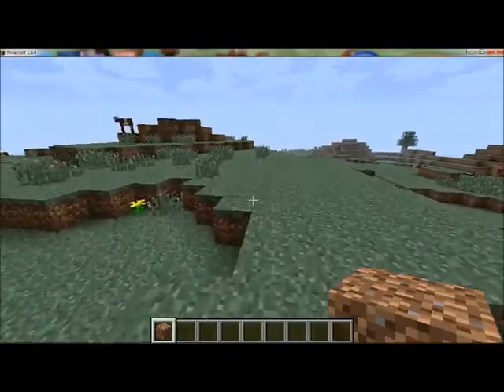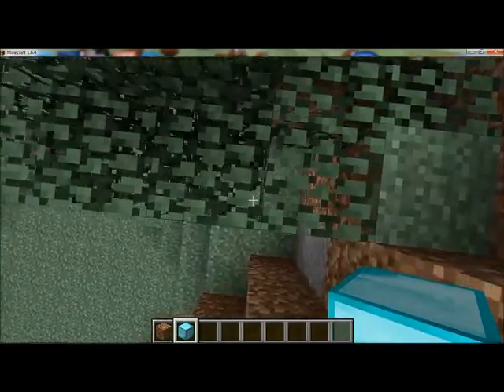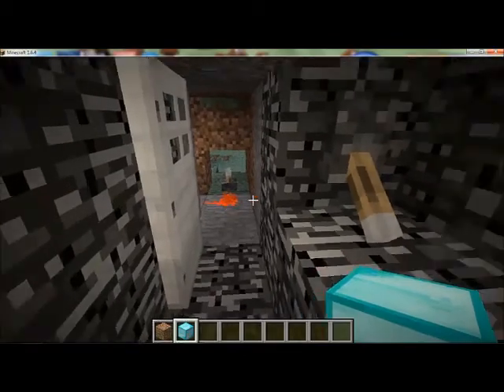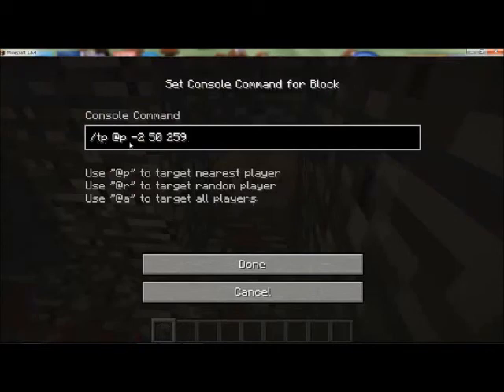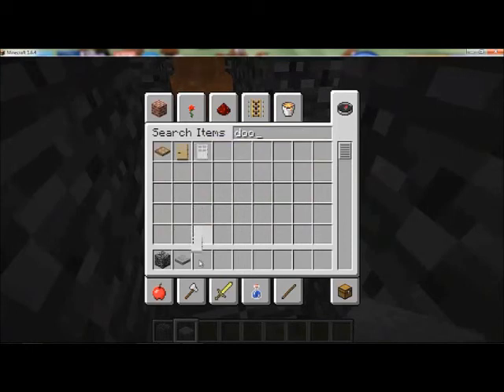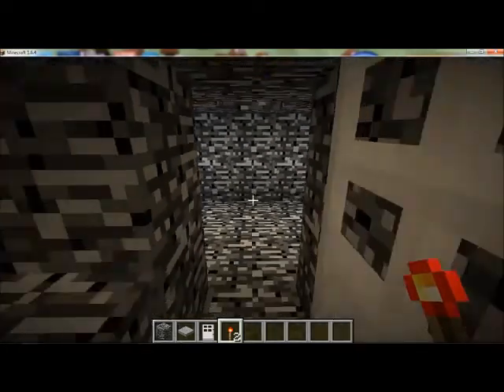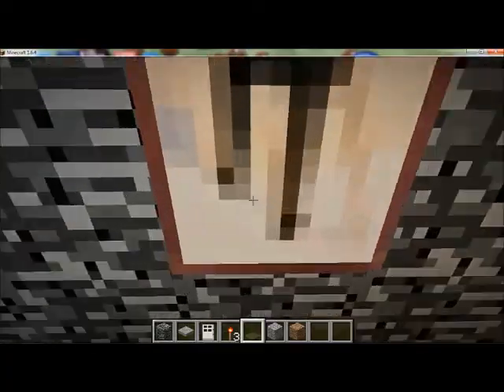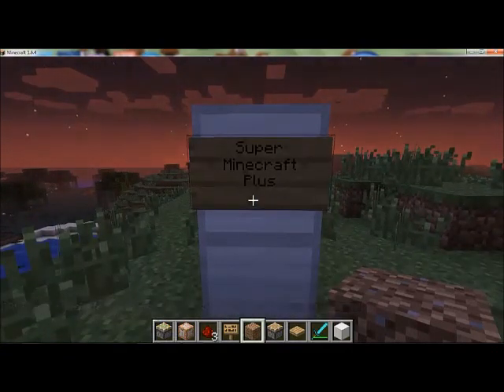Minecraft CRCs Trap House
In this minecraft video, you be learning how to make a good trap house. From secret paintings to lava rooms, this video has everything. Keep them griefers away!